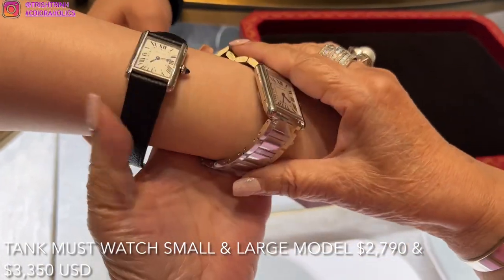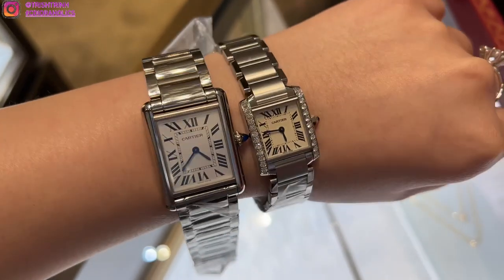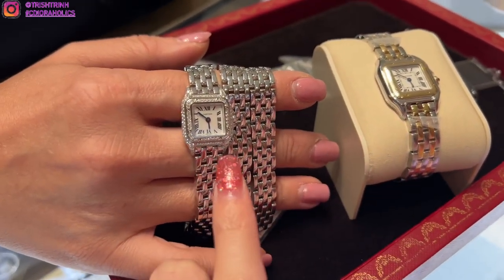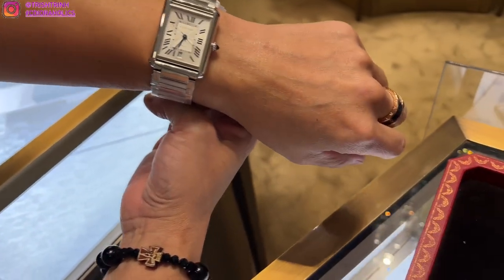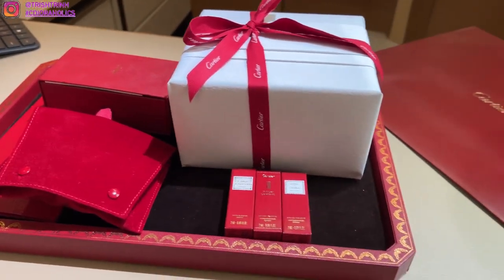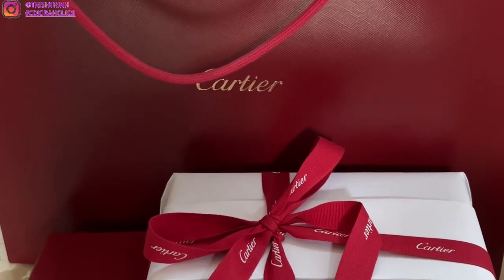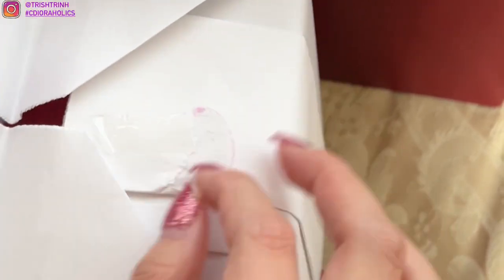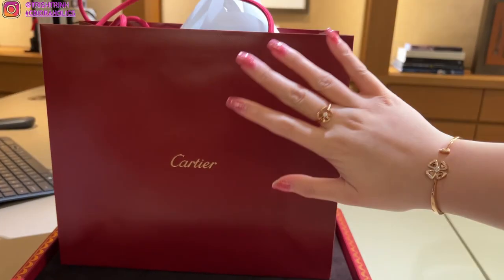Cartier Birthday Shopping- Timepieces Tank Must Watch, Tank Francaise Watch, Panthere De Cartier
Hi guys, today's video I am going Cartier birthday shopping!